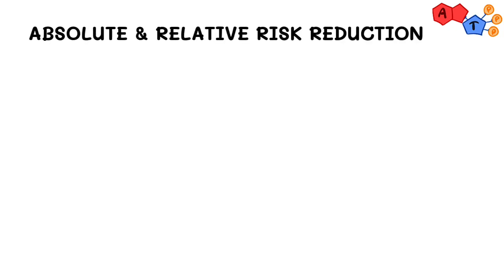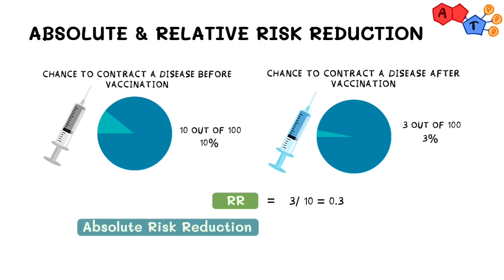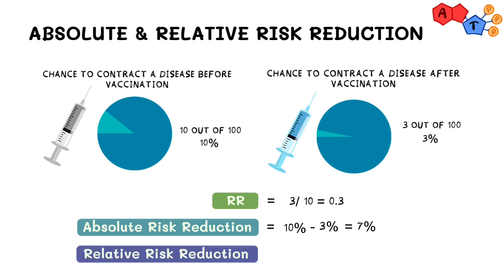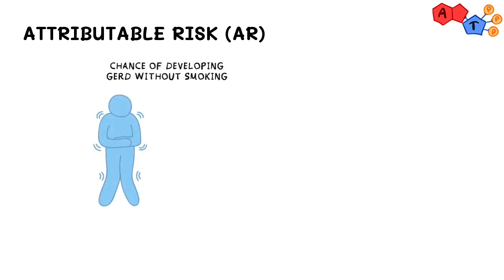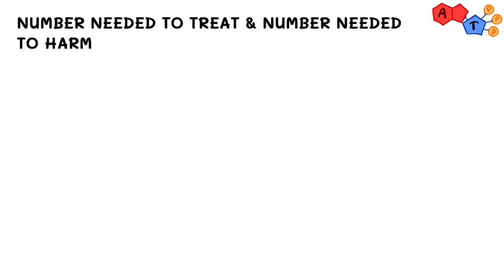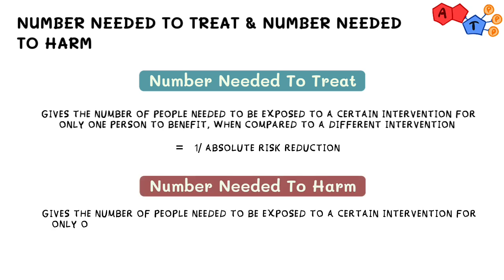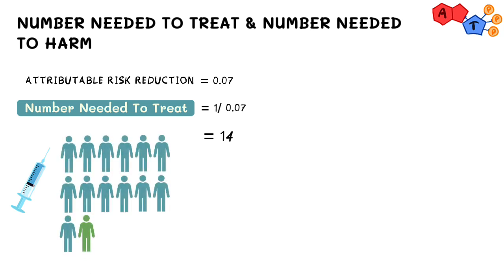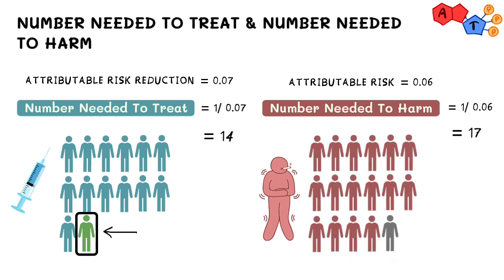Biostatistics: Quantifying Risk Part Two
Today we continue our discussion on assessing the risk of interventions during clinical studies. Make sure you watch part one before this to ensure that you get the best out of these videos!

Content:
0:12 - Absolute and relative risk reduction (ARR and RRR)
1:46 - Attributable risk (AR)
2:31 - Number needed to treat (NNT)
2:59 - Number needed to harm (NNH)
3:20 - Example

Credits:
Script: Khaled M. Abdullah
Illustrations: Anas Idris
Video editing: Sameeha Abdulwali
Voiceover: Khaled M. Abdullah